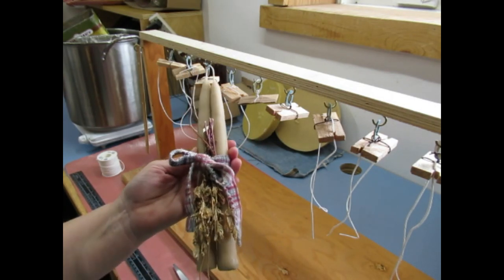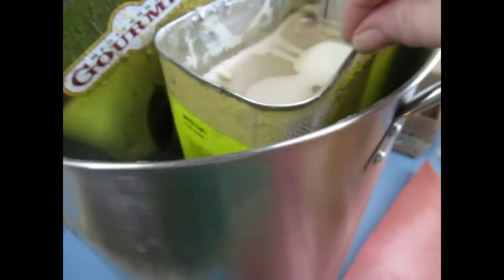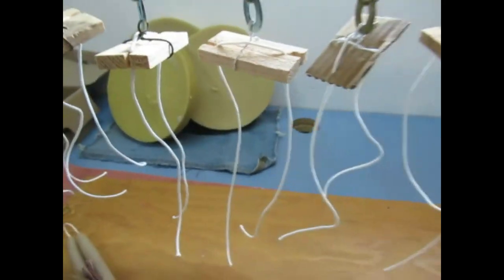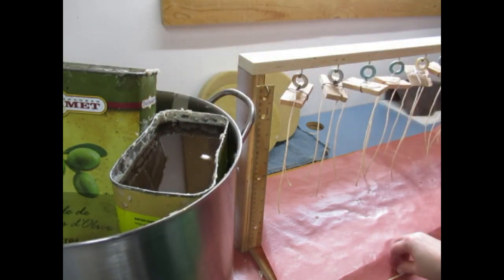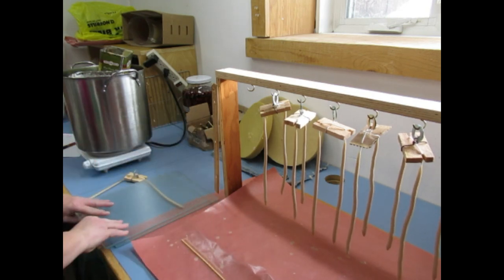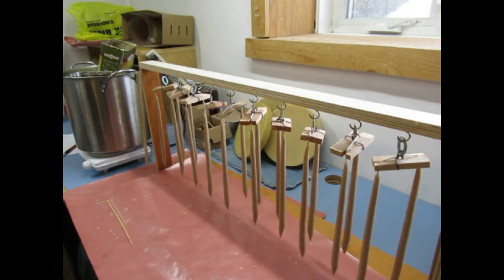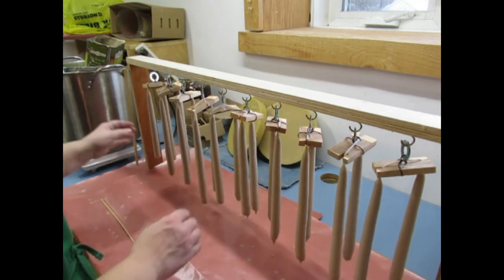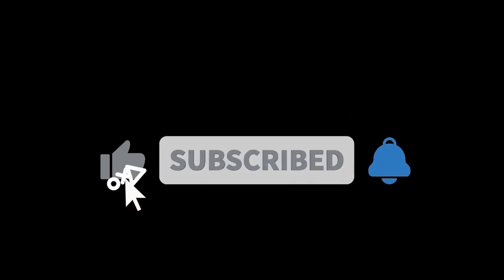HAND DIPPED BEESWAX CANDLES Don't be left in the dark MAKE YOUR OWN CANDLES Brighten Up Your Life 🕯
NEVER LEAVE A BURNING CANDLE UNATTENDED.

A lifestyle IN THE NORTH FOR THE NORTH.
Beekeeping in the NORTH.
Gardening in NORTHERN Canada - We are in growing zone 2b

Therefore, we have different challenges.  It gets cold here. I mean really cold.  Winter basically lasts about 7 months. Our growing season is short and we must heat our house or we will die!

Everything we do we have to think “How is winter going to affect this?”

USE WHAT YOU HAVE, DO WHAT YOU CAN

Gifford’s Honey Farm
Cecil Lake, British Columbia
Canada
V0C 1G0